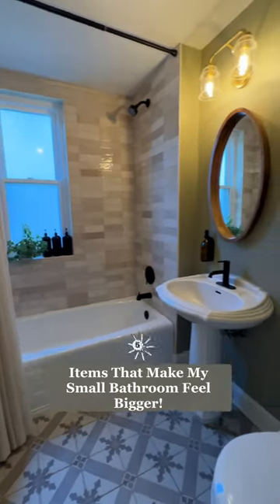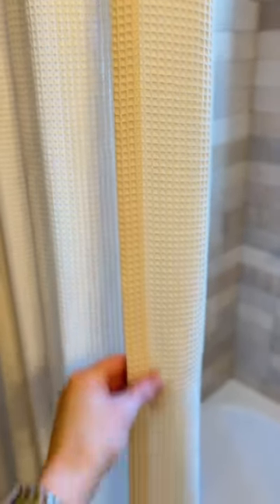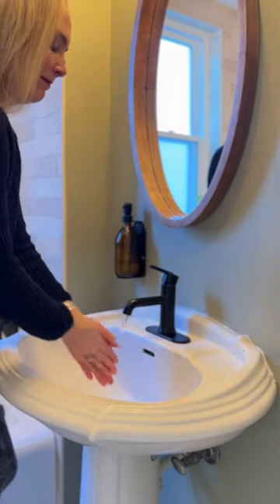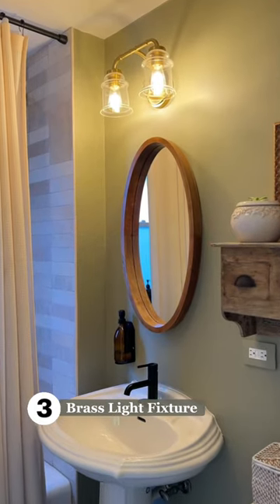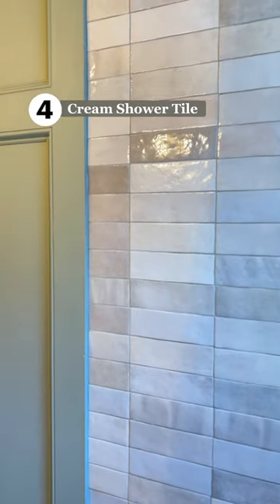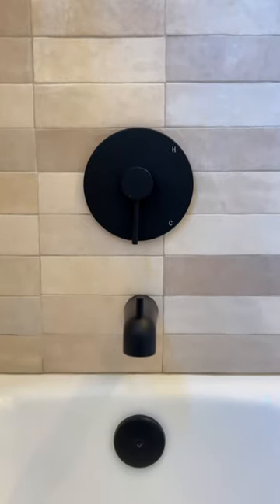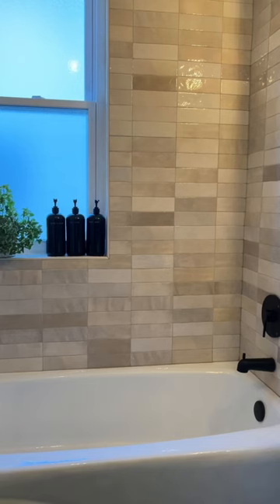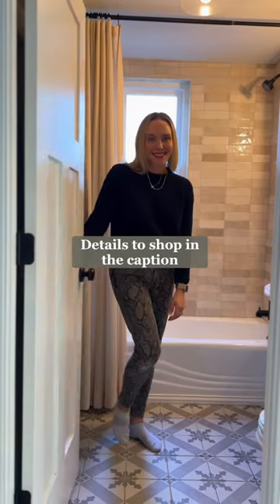5 Items That Make My Small Bathroom Look Bigger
From the extra long shower curtain to the soap dispenser, these items really elevate our small bathroom and make it feel grander. Try incorporating some of these ideas into your own space to improve the look and function.